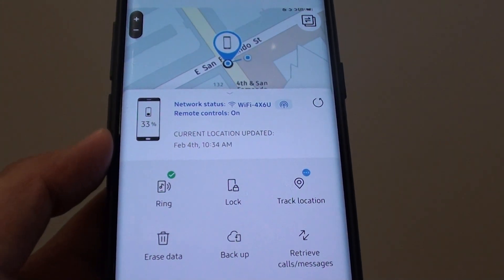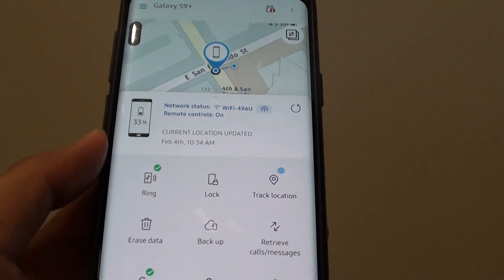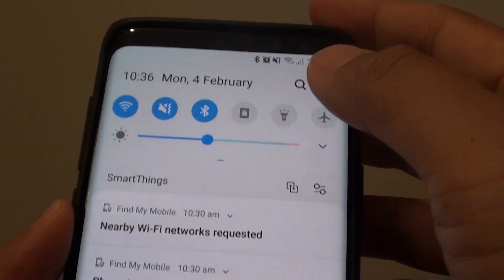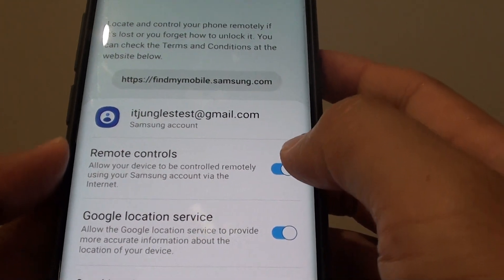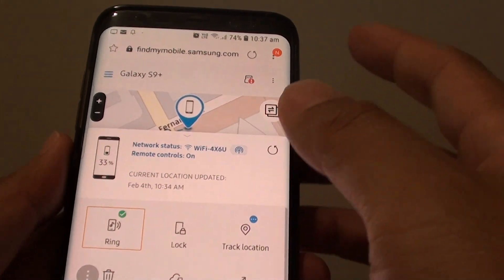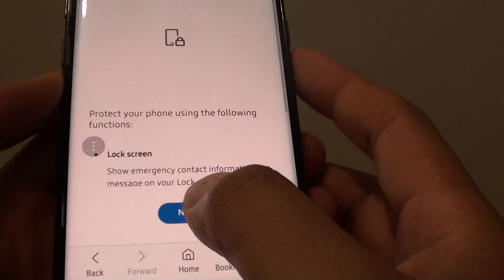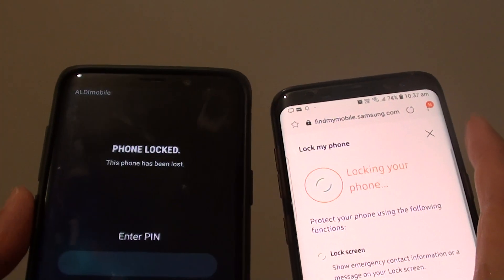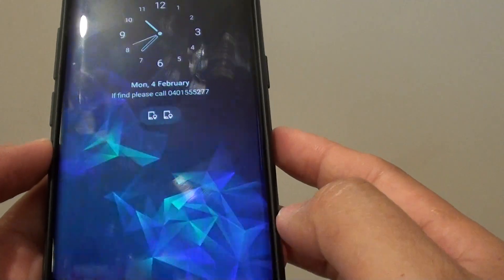Samsung Galaxy S9: How Lock Missing / Lost Phone Remotely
Learn how you can lock a missing or lost Samsung Galaxy S9 / S9+ remotely.